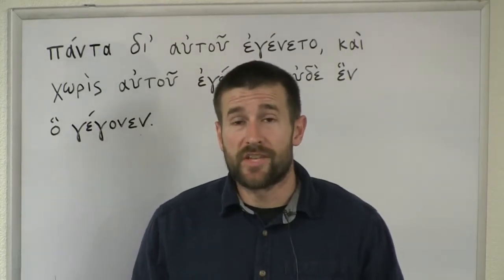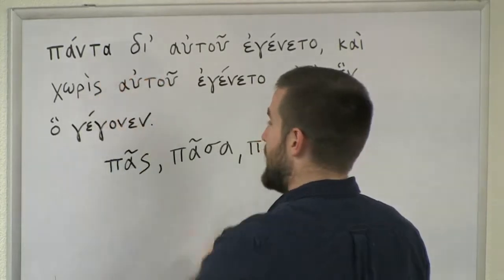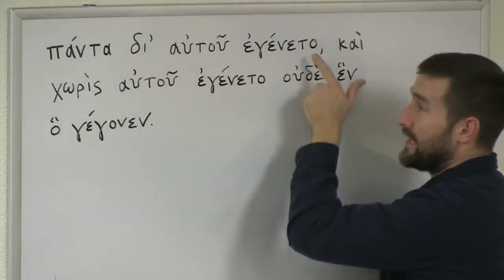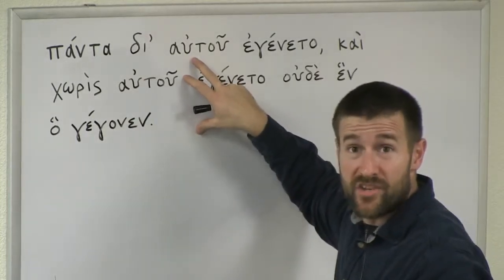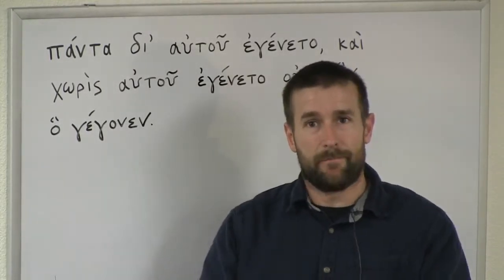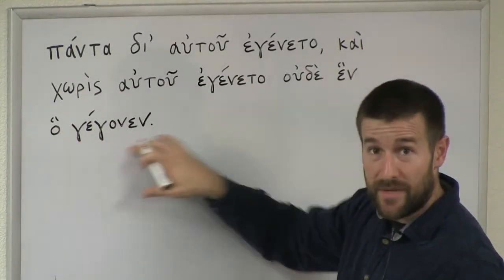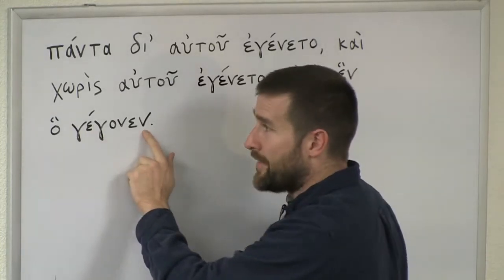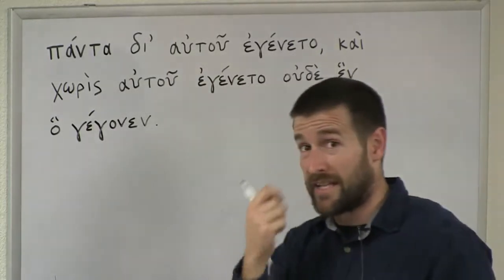Greek Language Lesson, with New Testament; John 1:3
) Today Steven Anderson will teach you greek using the New Testament. Learn Greek if you want to study the bible. During this lesson you will hear about John 1:3 in the Greek New Testament. This language is a little different from english but once you memorize the 24 letters aphabet its gonna be easy for you to learn.